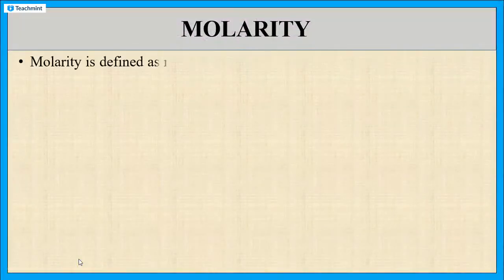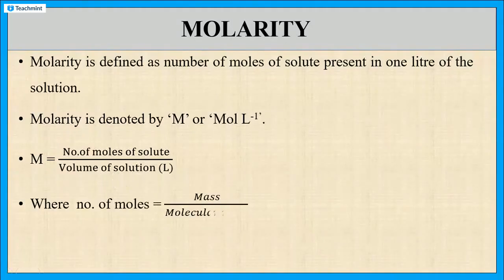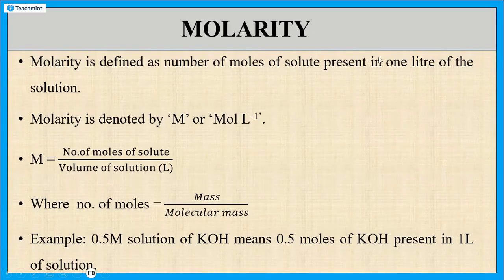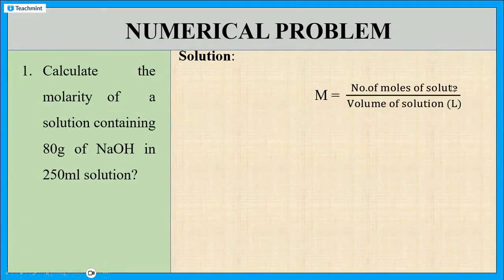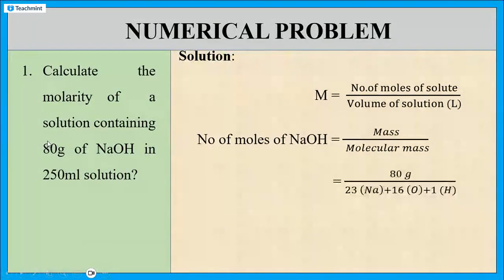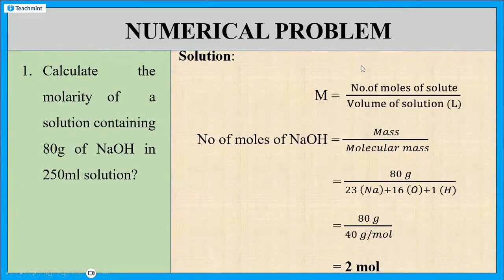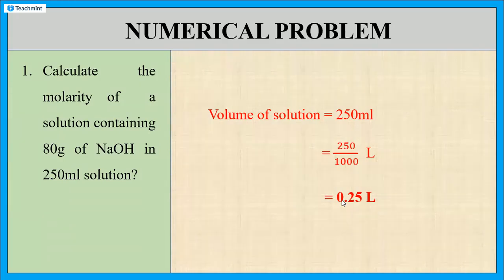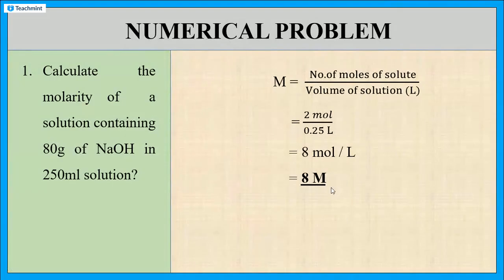What is Molarity? | Definition, Formula & Easy Explanation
In this video, we explain Molarity (M)—a fundamental concept in chemistry used to express the concentration of a solution.

🔹 What You’ll Learn:
✔️ Definition of molarity
✔️ Molarity formula & units
✔️ Step-by-step calculation examples
✔️ Difference between molarity & molality
✔️ Real-life applications in chemistry

📌 Watch till the end for a clear understanding of molarity with solved examples!